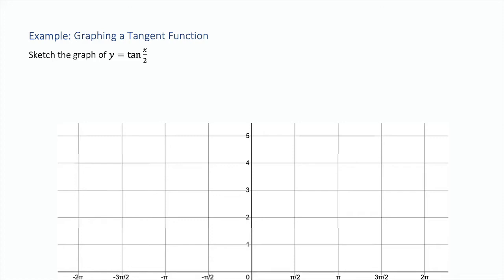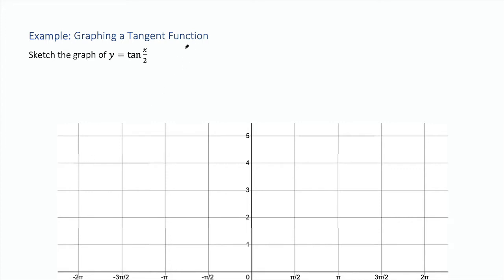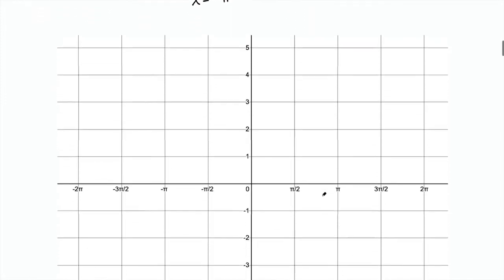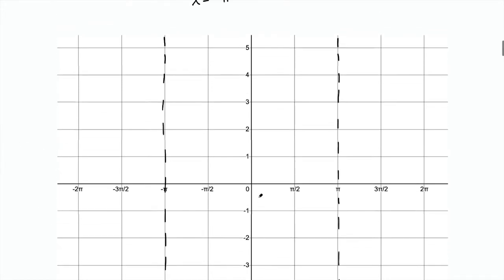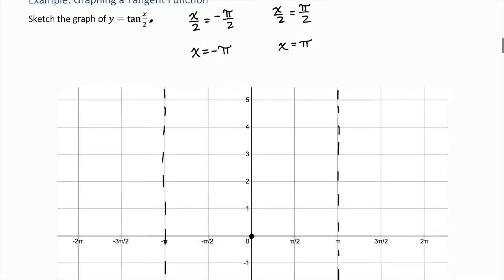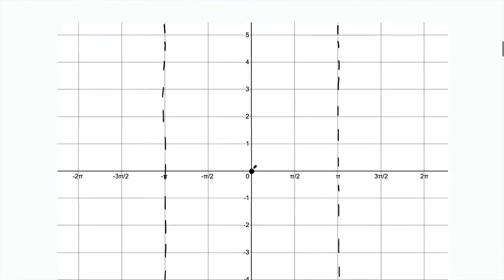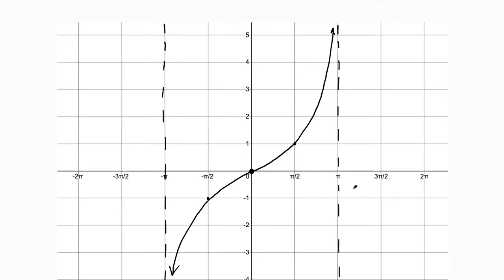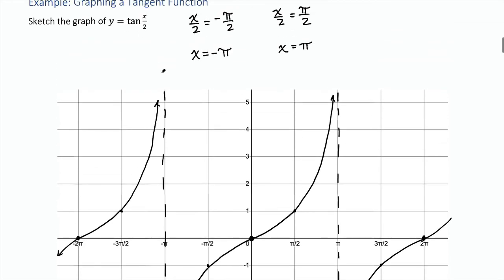Example Graph of the Tangent Function